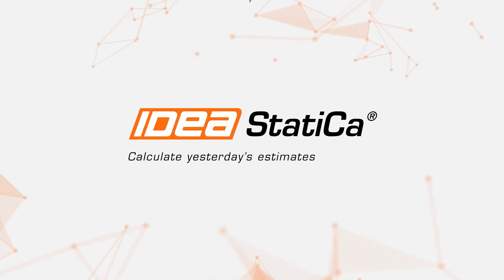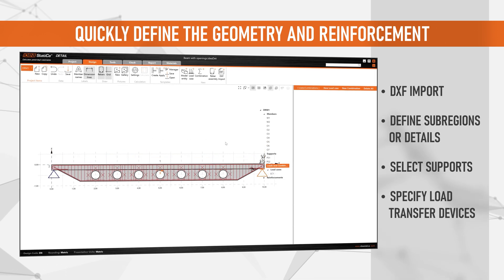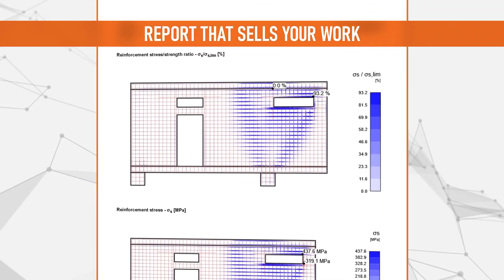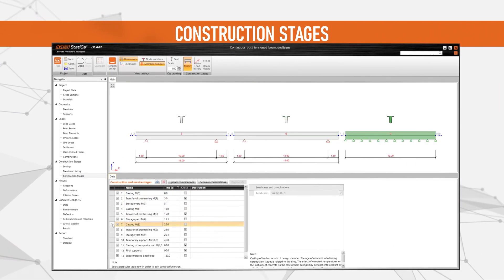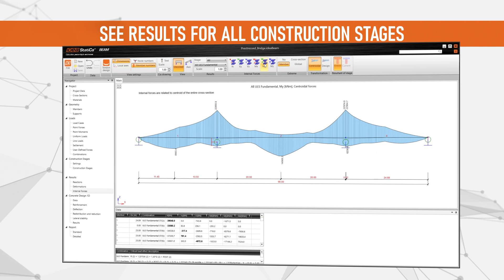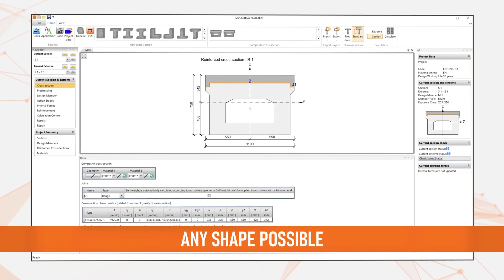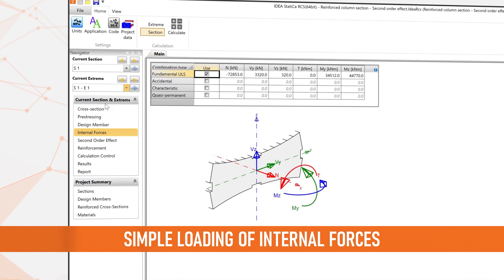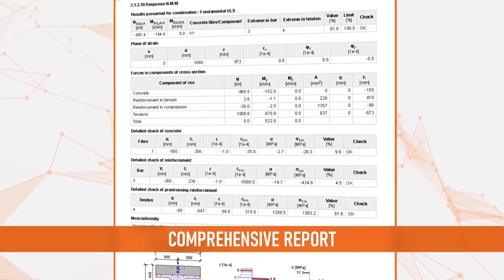IDEA StatiCa's Complete Concrete Wall, Detail, Cross-section, and Members Design Suite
Learn how to accurately, safely, and quickly design concrete members, walls, and details of any geometry using IDEA StatiCa's suite of Concrete applications.

00:00 Introduction
00:12 IDEA StatiCa Detail app
01:52 IDEA StatiCa Beam app
03:33 IDEA StatiCa RCS
05:06 Free 14-day trial